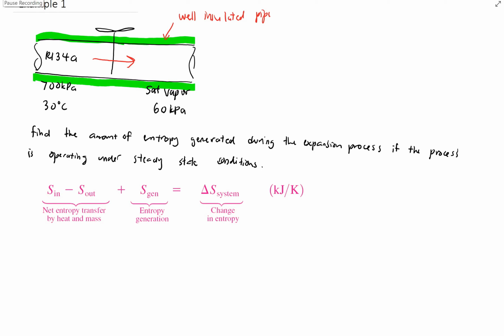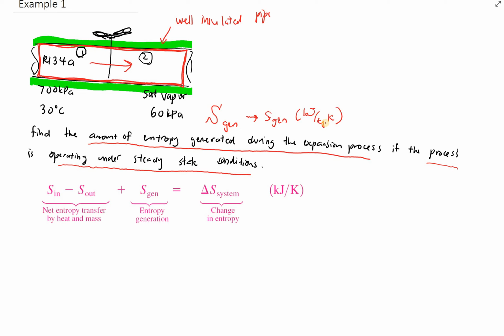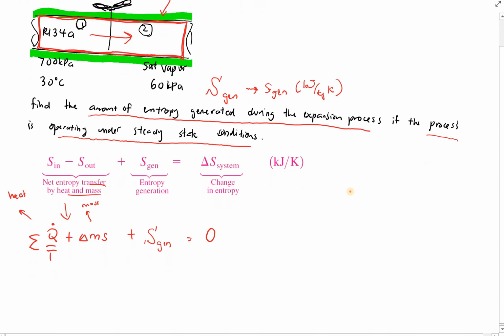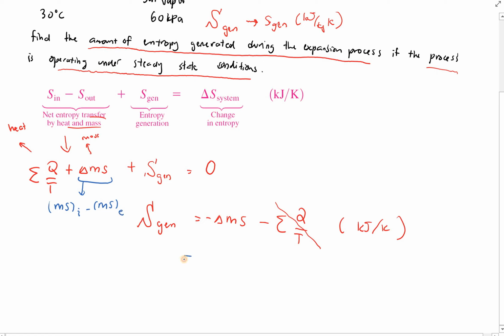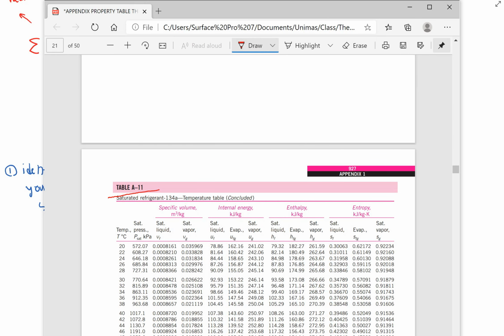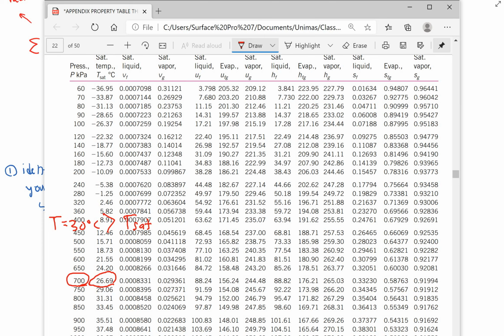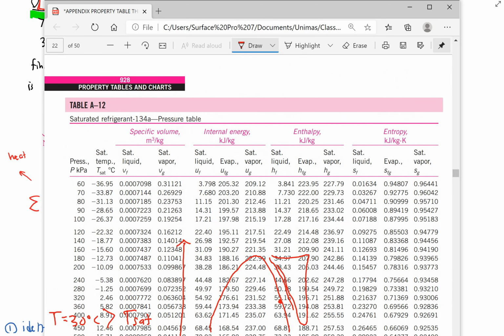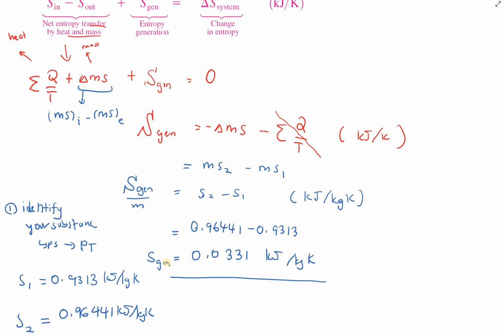Week 11 Part 2 Example 1 Entropy balance equation